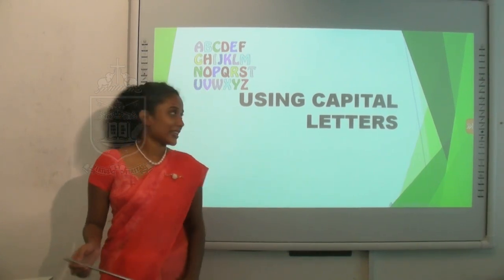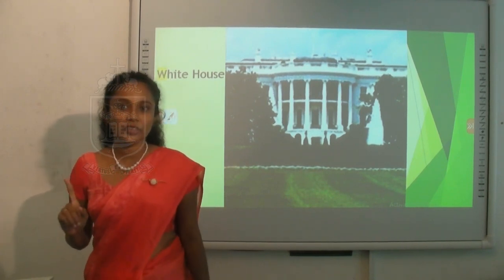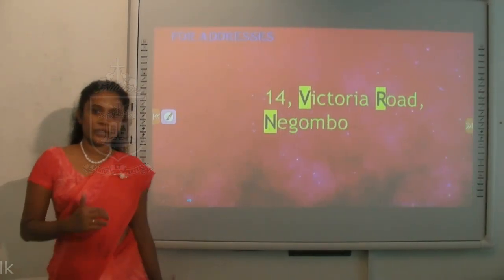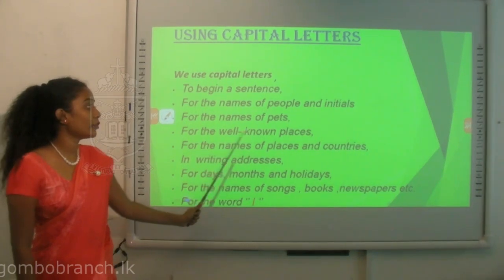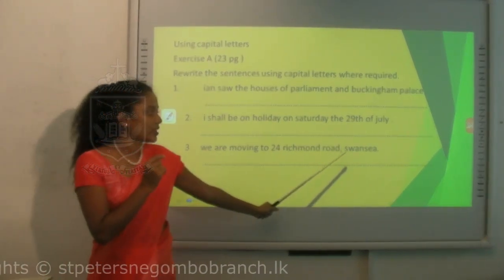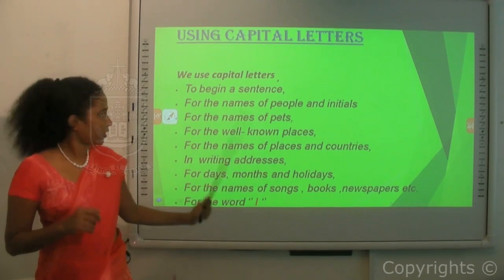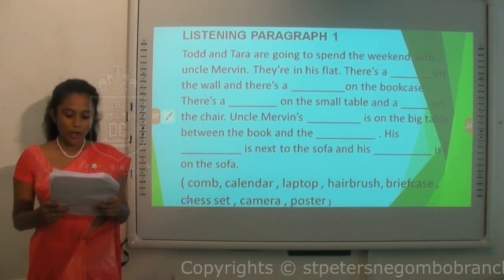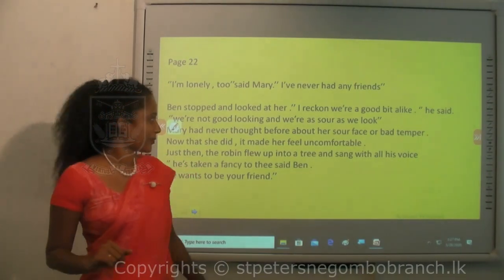Using Capital Letters & Readings - English (Grade 05)